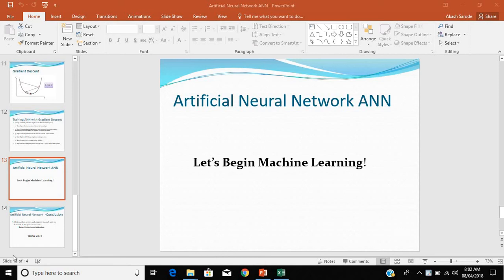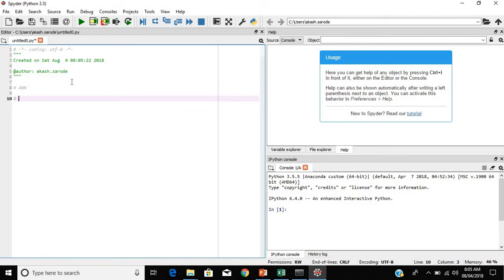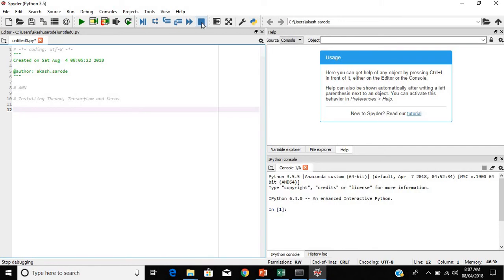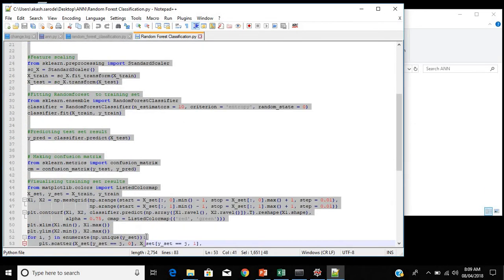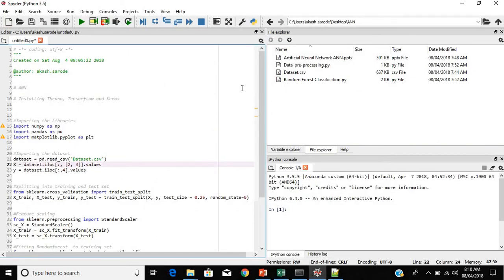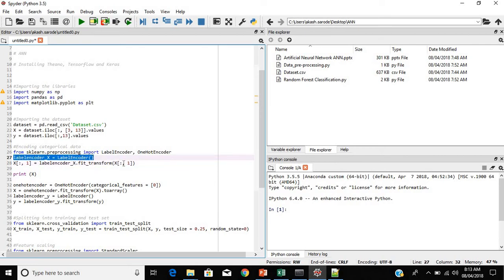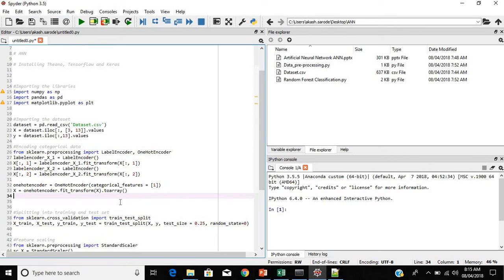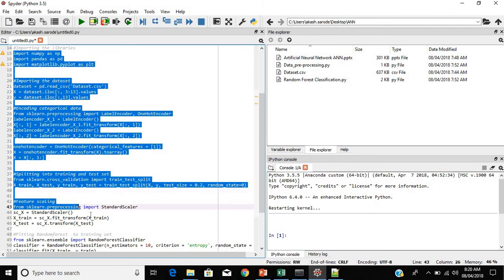Deep Learning - 3: Artificial Neural network practical_1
This video depicts the practical part 1 of Artificial neural network and also introduces business use case of the model creation.